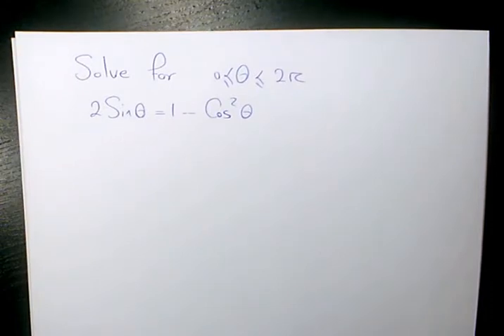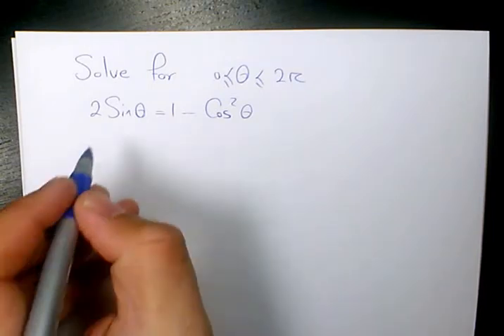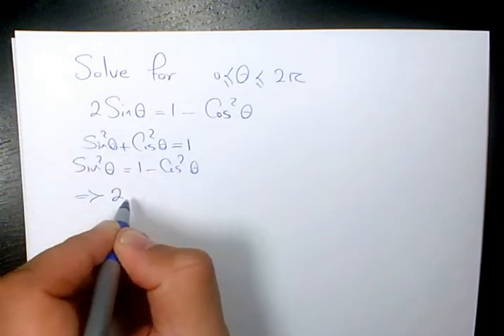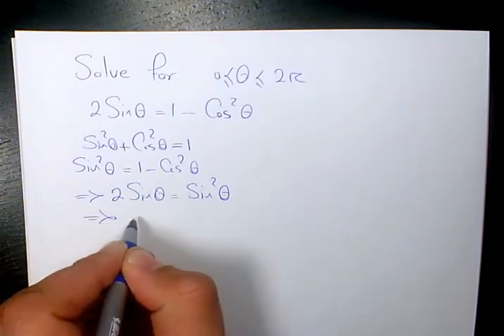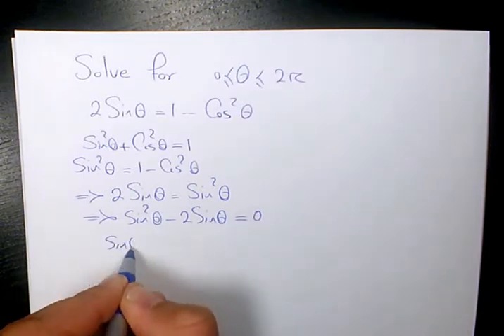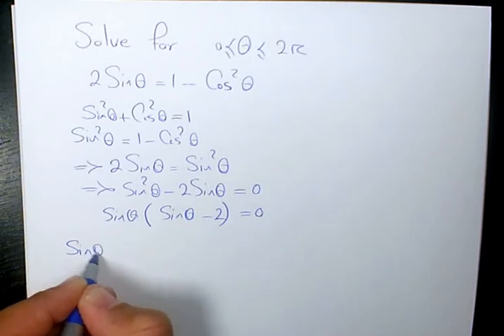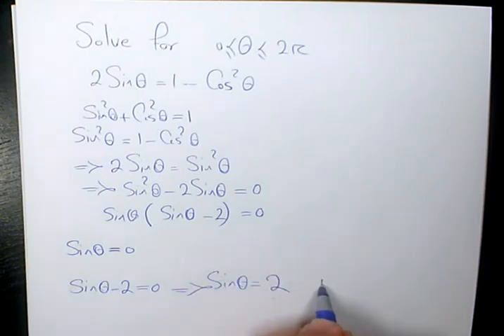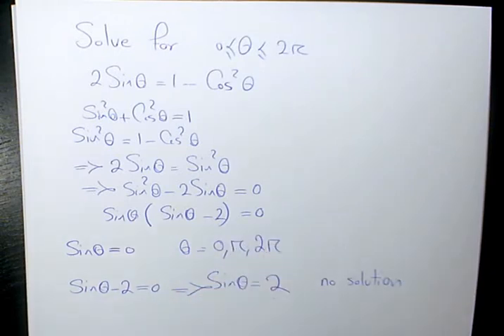How to Solve Trigonometric Equations 2sinx=1-cos^2x, Solving Trig Equations